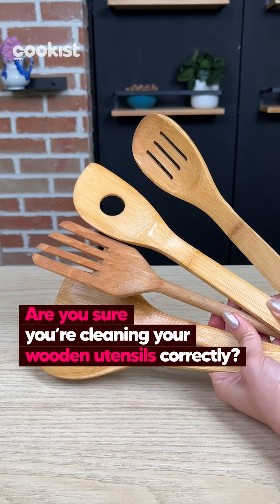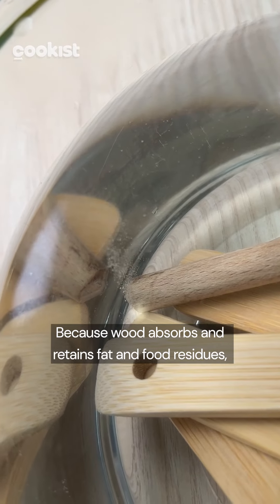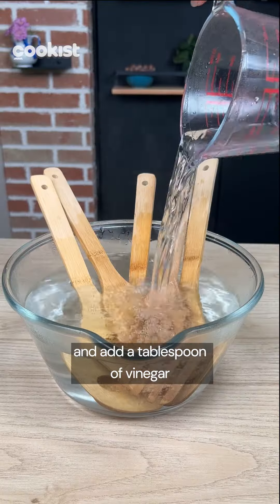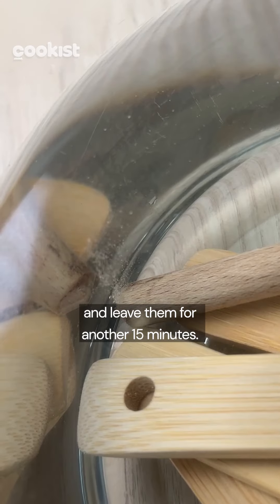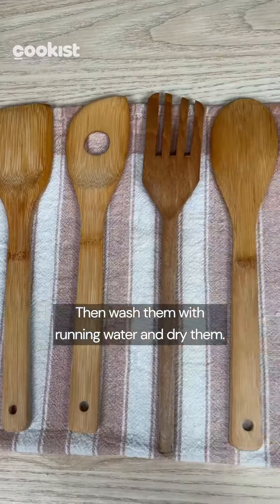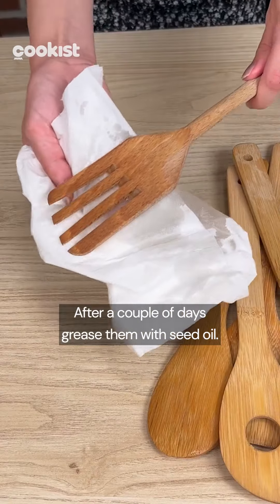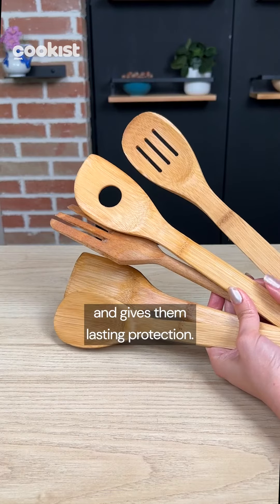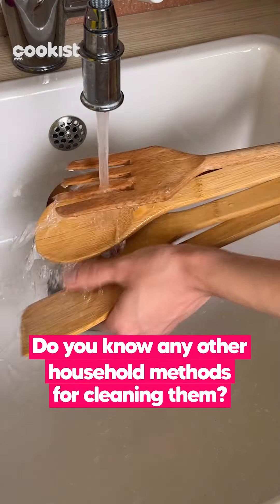How to clean wooden utensils: the easiest hacks to keep them clean and shiny!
Are you sure you’re cleaning your wooden utensils correctly?

Washing them with soap and a sponge is not enough, because wood absorbs and retains fat and food residues, even if you don’t notice it…
Here’s how to clean them perfectly!

Put the utensils in a bowl. Pour boiling water and add half a glass of vinegar and leave to soak for 15 minutes. Turn them from the side of the handle and leave them for another 15 minutes.

You can see for yourself how much dirt they will release. Then wash them with running water and dry them

And now a bonus trick. As soon as you buy them, soak your utensils in hot water for about 5 minutes. After a couple of days grease them with seed oil.
This procedure should be repeated at least twice a year because it helps keep them shiny and gives them lasting protection.

Using these methods your wooden utensils will always be clean and safe.

About us:
‘Cookist’ offers you everyday fresh, fun and easy recipes. You can find the best quick and easy to make recipes, simple meal planning ideas and cooking techniques.

Cookist wow’s second cookbook is here! 😍